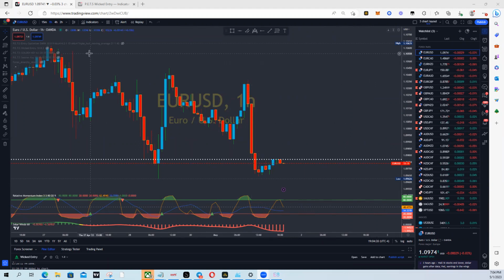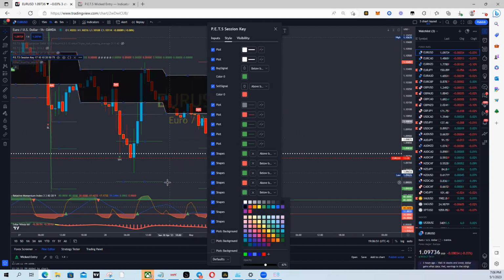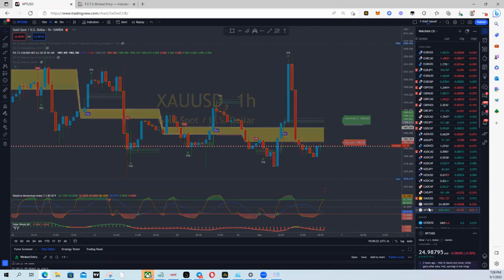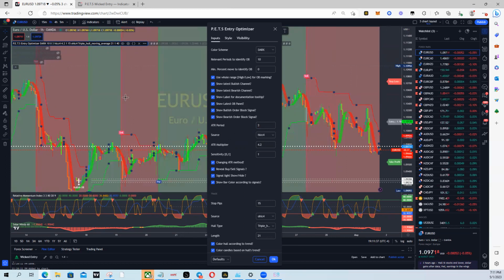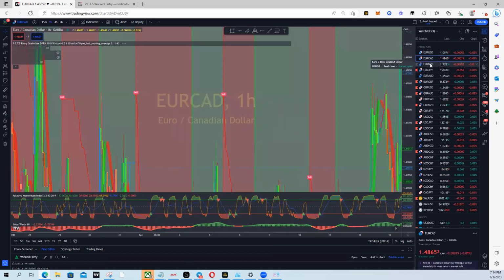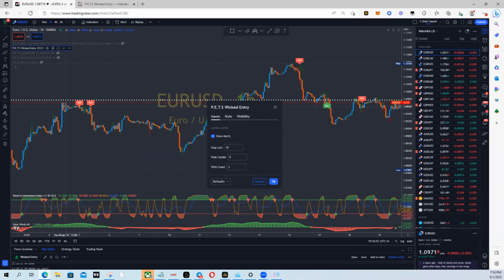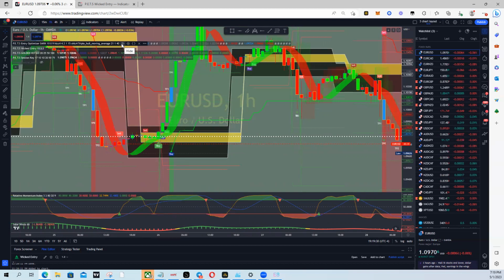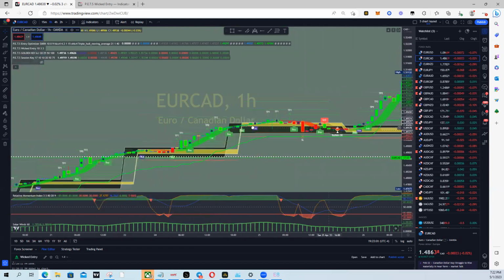ULTIMATE TRADING TOOLKIT SETTINGS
FOREX SIGNALS
BINARY OPTIONS SIGNALS
FOREX EDUCATION
EA FOREX
FOREX AI